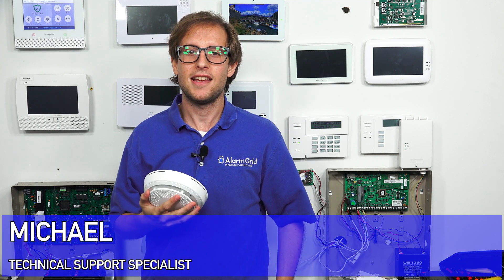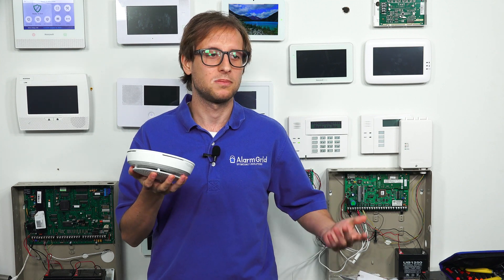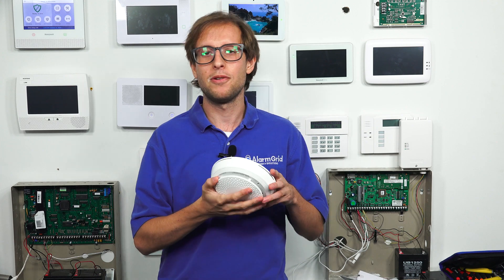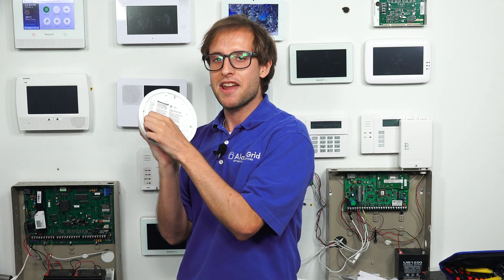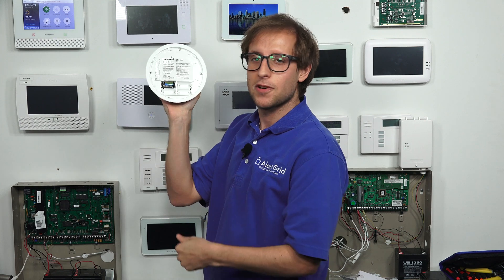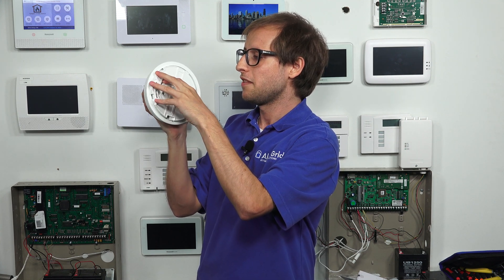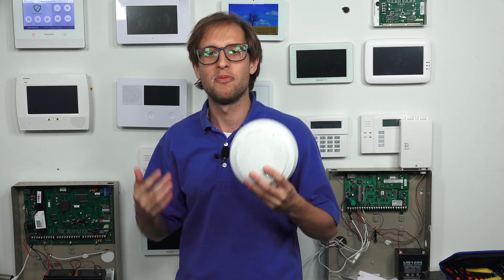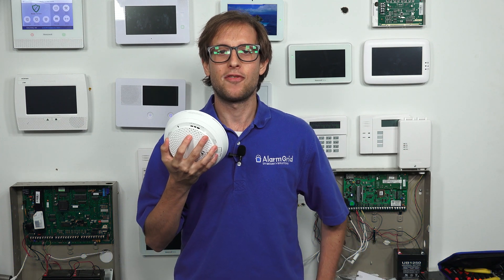Changing the SiXCOMBO Batteries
In this video, Michael from Alarm Grid shows you how to change the batteries inside a Honeywell SiXCOMBO Smoke, Heat, and CO Detector for a Honeywell Lyric Alarm System. The Honeywell SiXCOMBO uses four (4) CR123A batteries for power. It is advised that you use lithium batteries, as they will provide a much longer battery life than alkaline batteries. By installing lithium batteries inside your SiXCOMBO device, you should only need to replace the batteries about every five (5) years. When the batteries are low and in need of replacing, a low-battery trouble condition will appear for the associated zones on the Honeywell Lyric System.

Replacing the batteries for the SiXCOMBO is quite simple. First you must open the detector by pressing the SiXCOMBO against its back plate and twisting the sensor counterclockwise to unlock it. You can then separate the sensor from its back plate and gain access to the battery compartment. You can then remove the old batteries. It is recommended that you wait at least ten (10) seconds after removing the old batteries before inserting the new ones. When inserting the new CR123A batteries, you must observe polarity. The positive (+) and negative (-) ends of the batteries should be facing the proper direction as indicated by the SiXCOMBO sensor. Once the new batteries are secure, you can then close the sensor. Properly align the sensor against the back plate, and twist it clockwise so that it locks into place.

In addition to replacing the batteries every few years, the other maintenance you must perform for the SiXCOMBO is testing it regularly. The SiXCOMBO has two (2) test buttons on the front that can be used for testing signal transmissions to the panel. These are perfectly fine for testing the sensor to get an updated Certificate of Alarm (CoA). But if you want to go above and beyond and test the actual functionality of the sensor, then you will need to use canned smoke, a hair dryer on the max setting, and canned CO gas. Remember to always place your system in test mode before testing the SiXCOMBO in any manner. This is very important for preventing false alarms on your system.